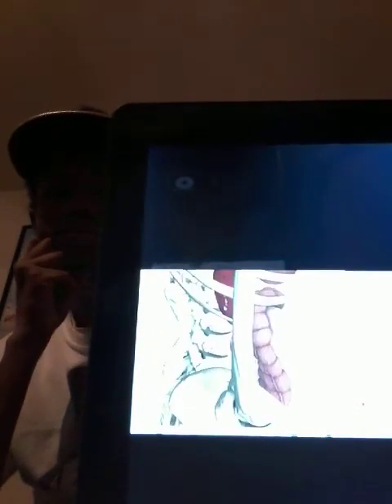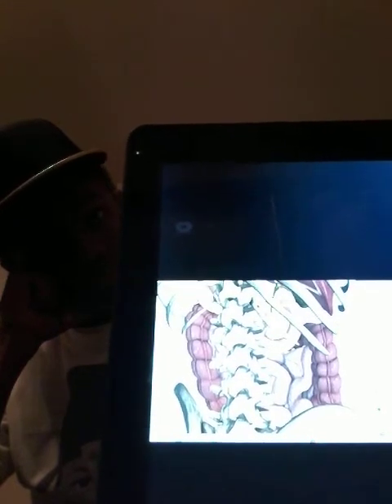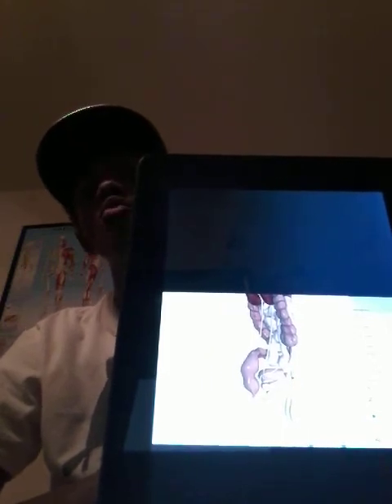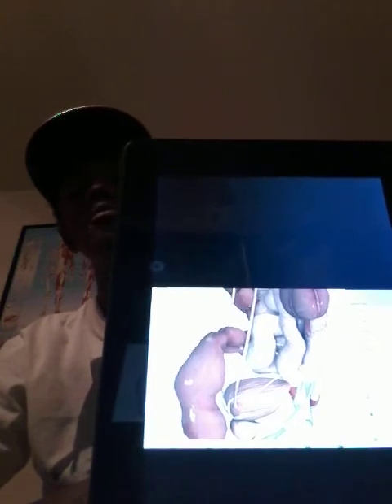Colon | Anatomical Relations | Anatomy (Reaction)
The Original Video is at the channel "Tixe Schooling"

Welcome to Israel's World
Look me up on YouTube through "IssomeRap"
And that will pull up "Israel's World" Channel

I just remembered that watching this video
reminds me of the guy that played the black panther
"Chadwick Boseman" he died from colon cancer.
That's something.

Bye Y'all